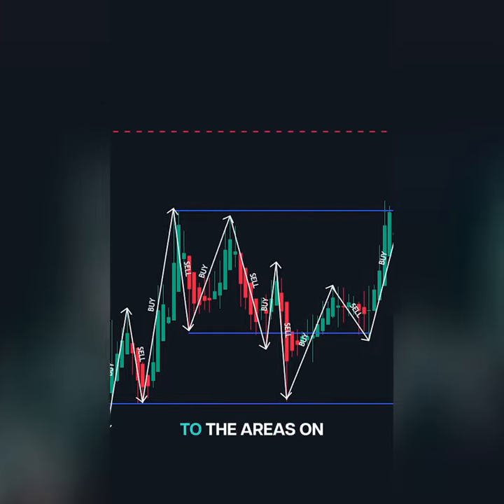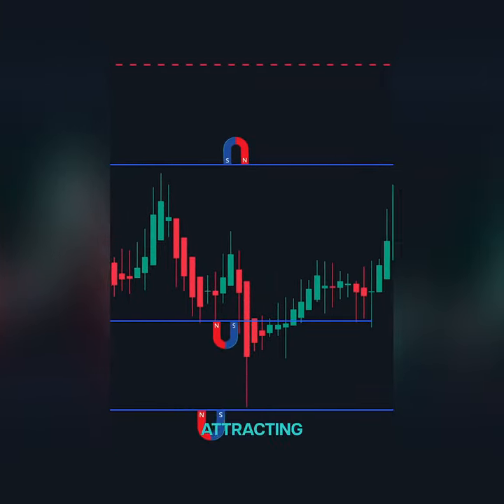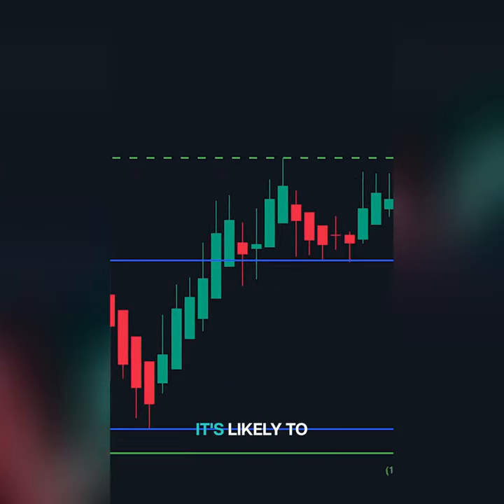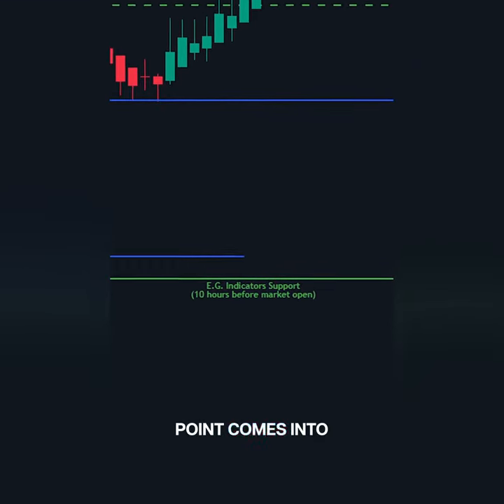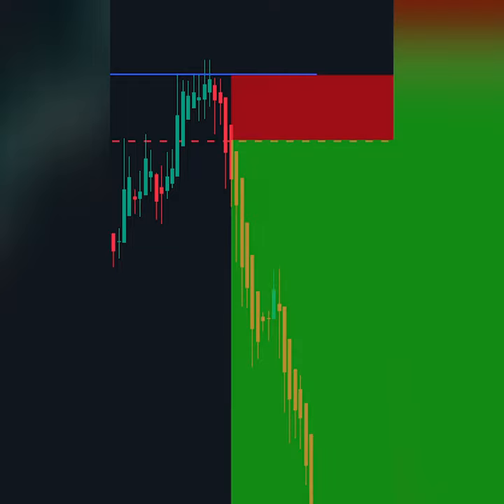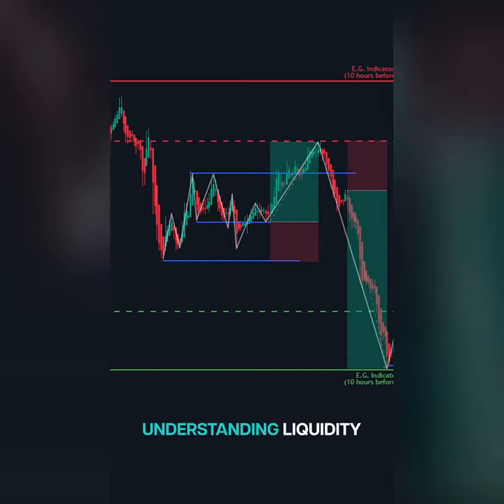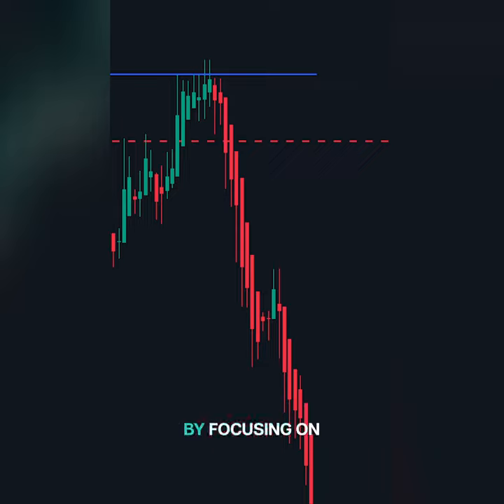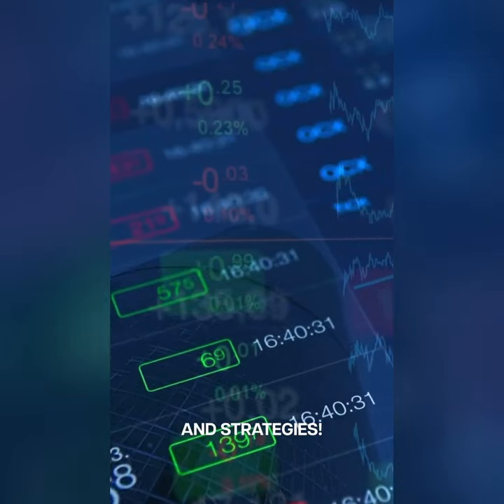What Are Liquidity Grabs?